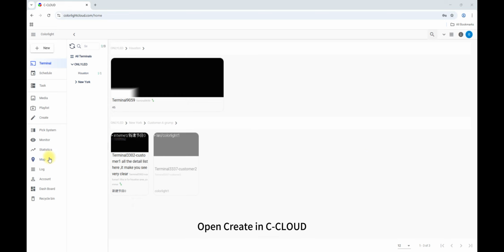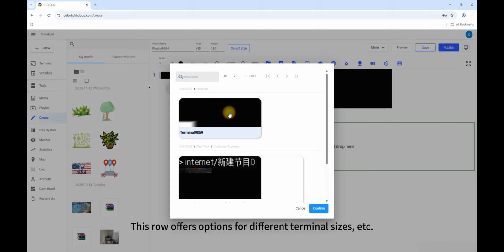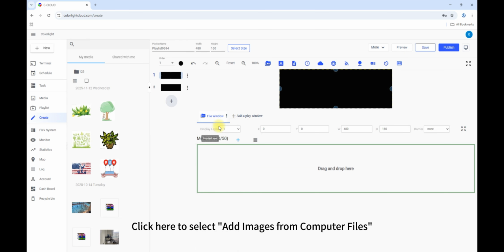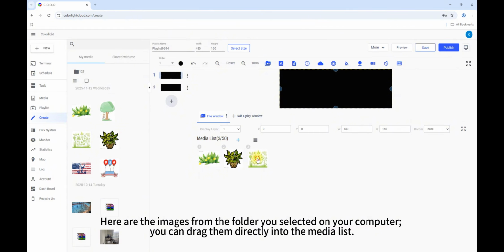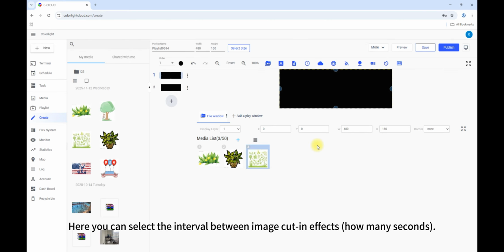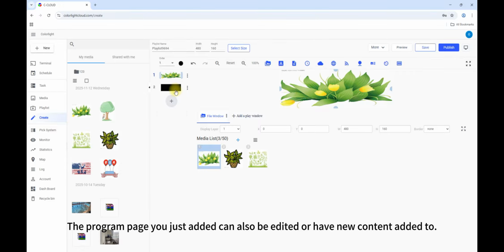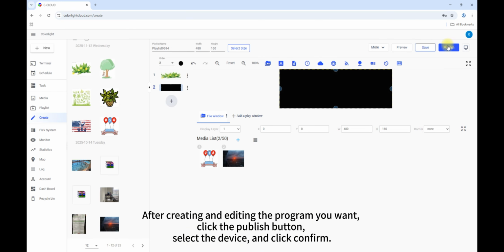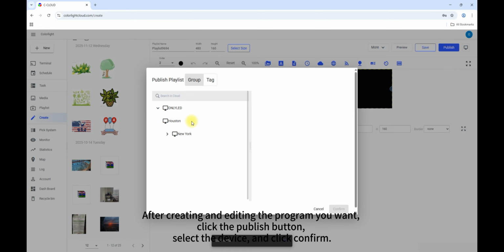( C-Cloud) Tutorial: How to Edit LED Display Programs Easily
Learn how to edit programs and playlists on your LED display using the Colorlight C-Cloud platform. This step-by-step tutorial shows you how to modify content, update playlists, and make changes to your LED screen programs in real time.